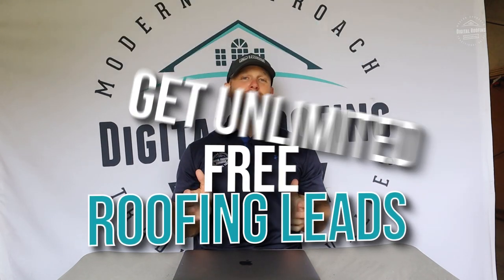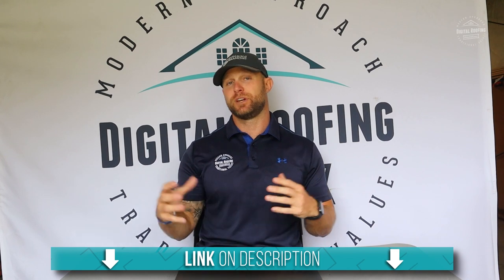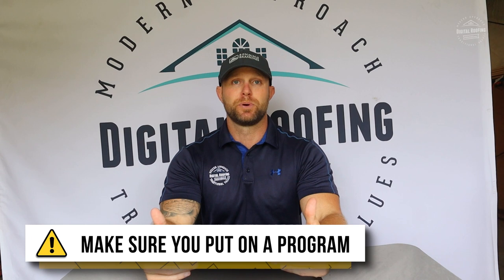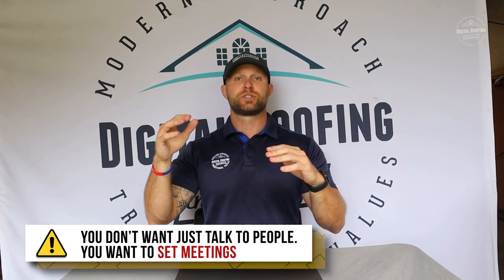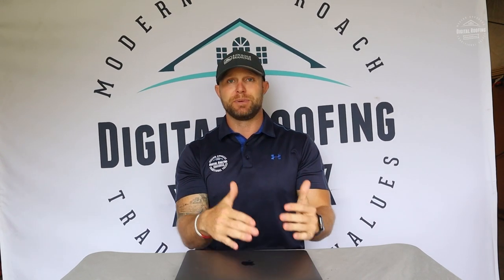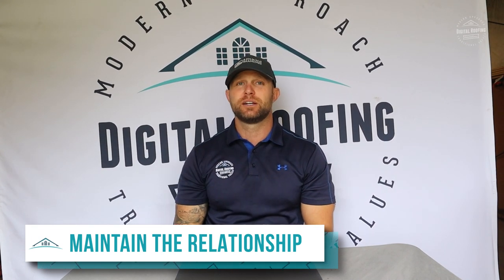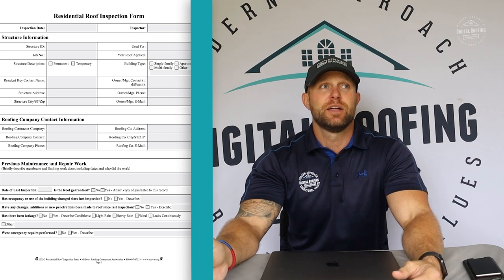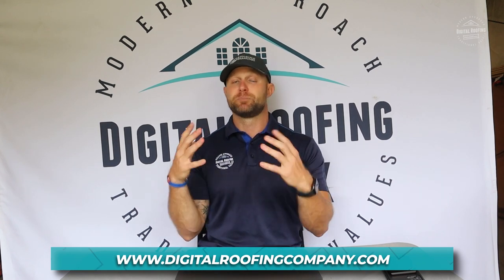Roofing Leads Without Door-knocking! (How To Guide)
Do you hate to doorknock? It's ok, we understand. Even if you enjoy doorknocking, this is a great way to get more business and continue to build a footprint in your local community. Real estate agents are wonderful resources to being able to get plenty of roofingleads for both roofrepairsleads and roofreplacementleads . This video gives you the why and how plus a time-tested program to help you increase your profits and help you work less!

For more ways to cut out unnecessary overhead and increase profits, please visit our